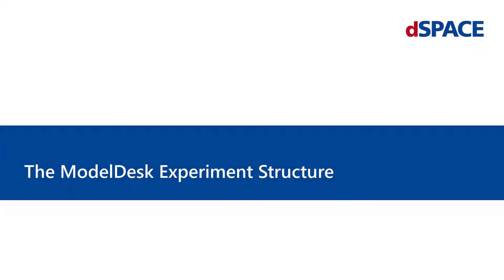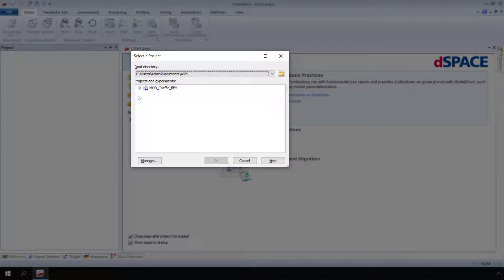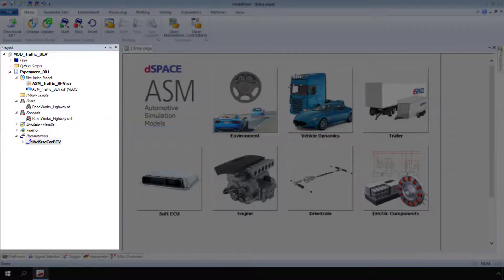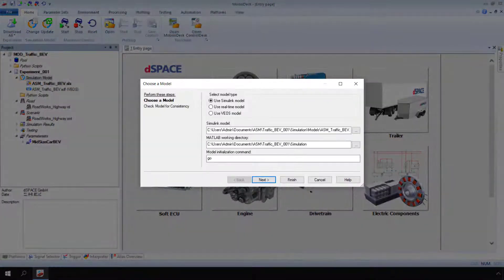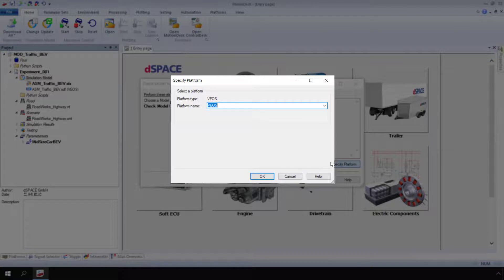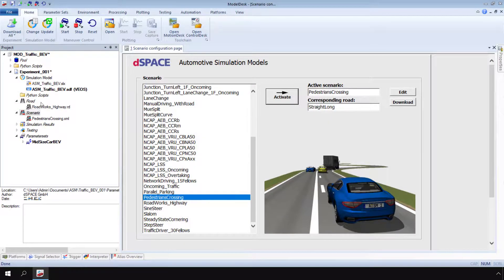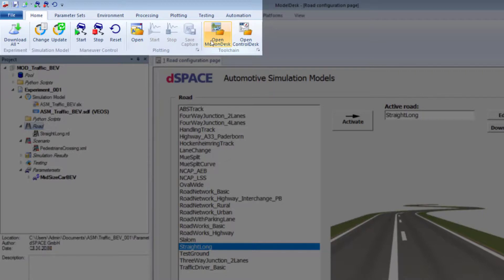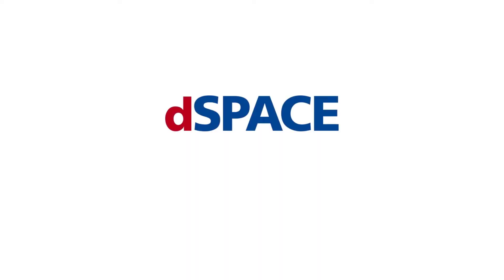First Steps with ASM (2): The ModelDesk Experiment Structure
This tutorial video deals with the structure of ModelDesk experiments, which are the basis for working with ASM (dSPACE Automotive Simulation Models) models.

ASM is a tool suite for simulating combustion engines, vehicle dynamics, electric components, and the traffic environment. The open Simulink models are used for model-based function development and in ECU tests on a hardware-in-the-loop (HIL) simulator.